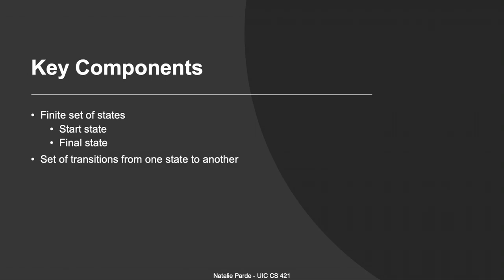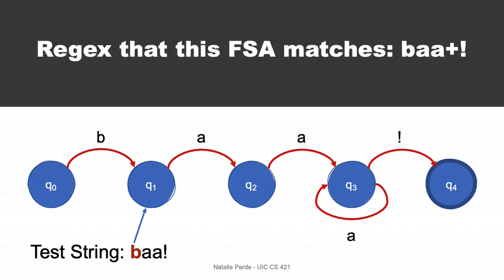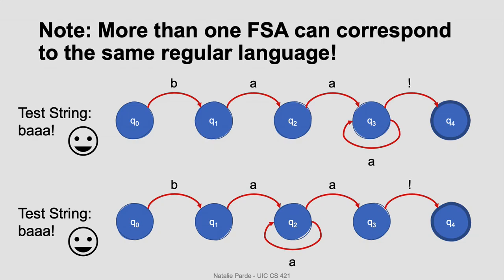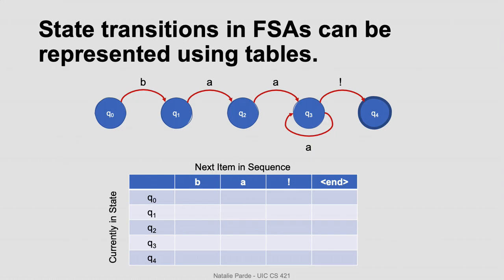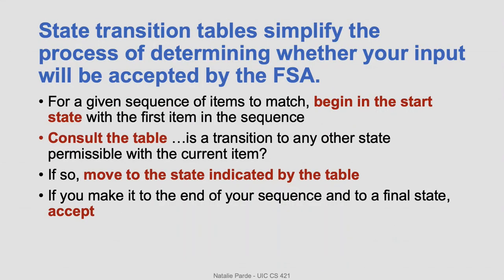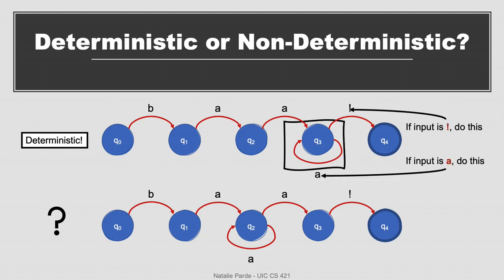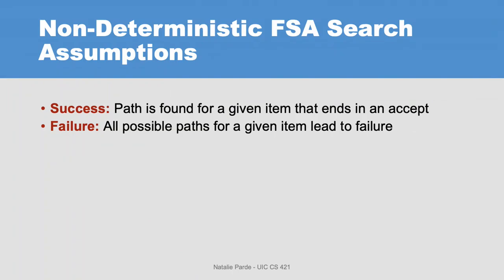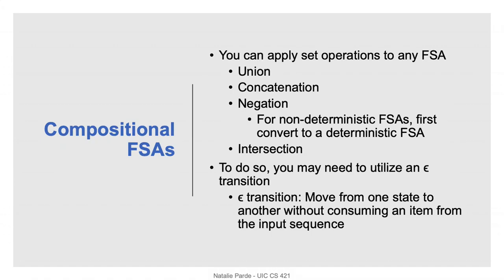Finite State Automata